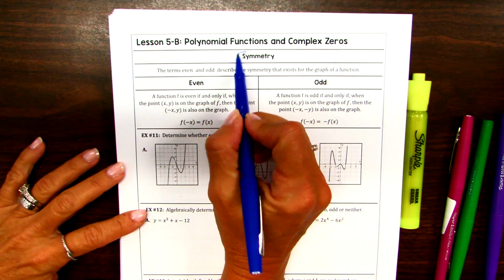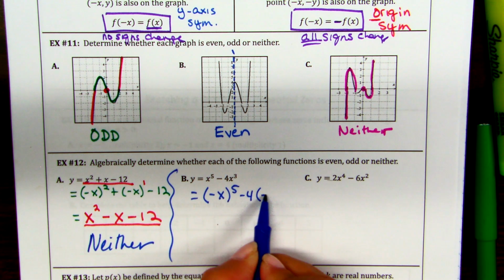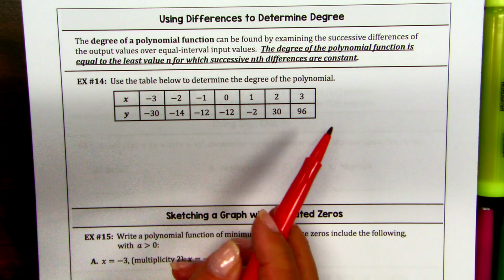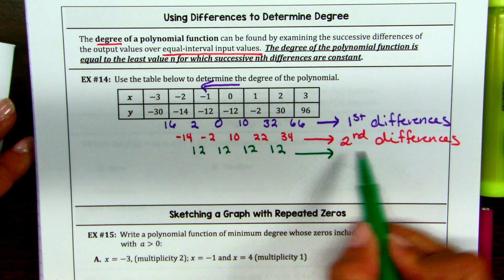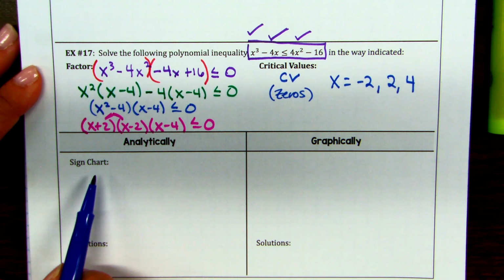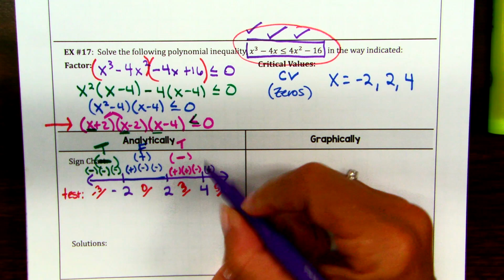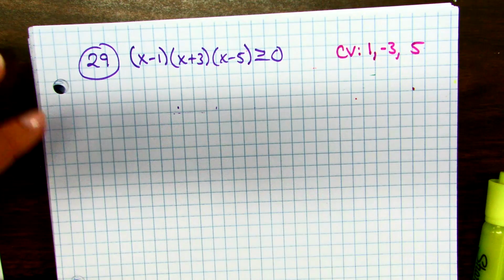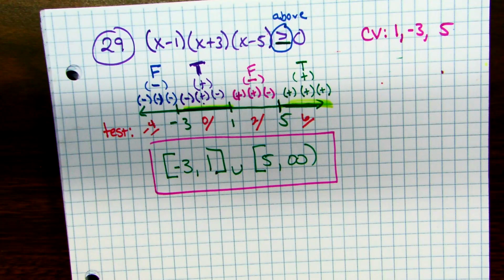1 5 DAY 2